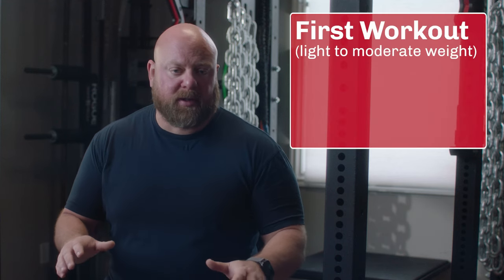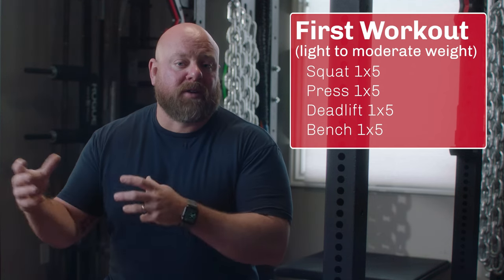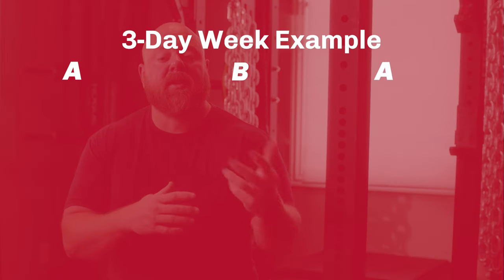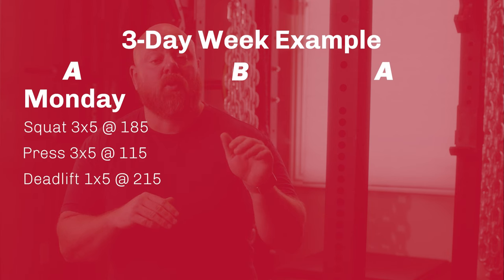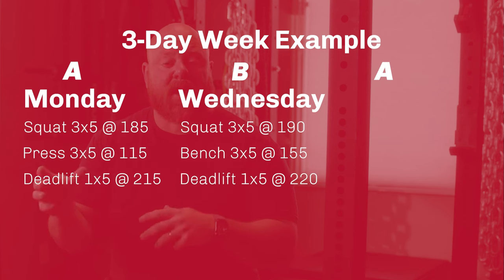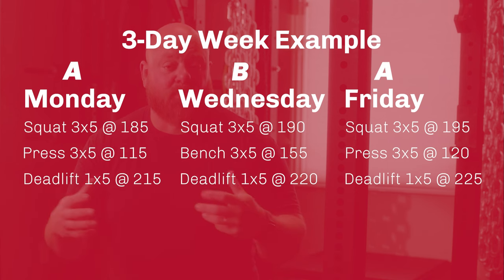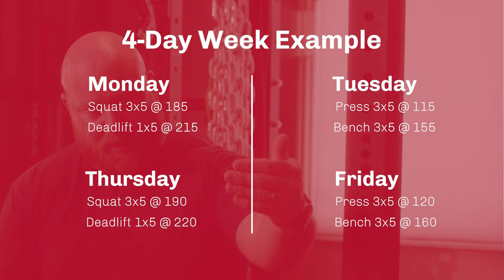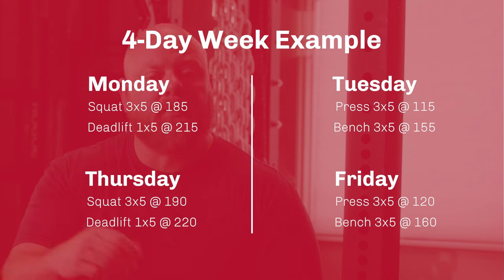Best Beginner Barbell Program - Get Strong Fast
The best novice strength program involves making progress on a few main lifts. You get strong, learn correct technique, build the habit of regular exercise, overcome challenging work sets, and boost confidence quickly, safely, and efficiently. It's simple, hard, and effective.

Best Beginner Barbell Program - Keep It Simple

The best novice programs are simple, hard, and effective. They do the following things: allow the lifter to learn & make progress on the main lifts; are efficient & don't waste time; involve planned progress & PRs

Programs that involve a large number of exercises prevent lifters from learning proper form and progressing rapidly. This ultimately deflates lifters' confidence, leading to reduced compliance and an increased likelihood of stopping the exercise program.

Constant variation, muscle confusion, and other concepts embrace complication over simplicity and effectiveness. They waste time and tend to frustrate lifters.

A simple program involving a few core lifts, such as the squat, press, deadlift, and bench press done for a moderate amount of volume. Increase the stress in a linear fashion.

Because increasing strength produces the most bang for your buck, especially for novices, the best beginner barbell program adds weight each workout, to allow for linear progression.

This early progress encourages lifters, as they lift more weight each workout and see rapid progress and strength gains. It helps bolster their exercise habit.

Best Novice Strength Program - Stress Goldilocks Zone

Many people would like to get stronger, but fail to stress their bodies adequately to elicit strength adaptations.

Others, however, may feel, especially in the early workouts, that they're not doing enough. They want to add things like isolation exercises. Or, they feel like they're not working hard enough because they don't end the workout sweating and out of breath. The best beginner barbell program delivers the appropriate amount of stress.

Depending on the athlete's athletic background and experience, conditioning and other exercises may be added right away, but for most people a few lifts for a few sets provides the best way to get stronger and healthier and transform their bodies and confidence.

With enough time and consistency, the lifter will have to add more exercises, and workouts will get longer. Enjoy the simple, relatively short workouts that comes with beginning a novice.

Beginner Strength Program - First Workout

Depending on your goals and limitations, your first workout may look slightly different than what is outline below.

What we have found, however, is that the best beginner barbell program, done for 3 or 4 days a week provides the most simple and effective strength program for the biggest swath of lifters.

In your first workout, work up to a moderate weight for a set of 5 on the main lifts. This means picking a weight you can do for roughly 3-4 more reps (RPE 7).

Your first workout will look something like the below workout:

Squat 1x5
Press 1x5
Deadlift 1x5

Performing one set helps prevent or at least reduce soreness. The moderate weight allows longer progress and the improvement of technique. This is an important aspect of the best beginner barbell program.

Novice Barbell Program: Different Frequencies

Lift either 3 or 4 days a week. 3 and 4-day programs look different, with the 3-day plan involving more frequent lower body exercises, whereas the 4-day split option provides higher frequency for the upper body.

A 4-day split nicely allows for conditioning on lower body days and an upper body pull and eventually hypertrophy as the lifter advances.

See the example 3 and 4-day options for the best beginner barbell program.

0:00 Principles of Good Beginner Strength Program
1:40 Your First Workout
2:09 3-Day Week Program
3:18 4-Day Week Program